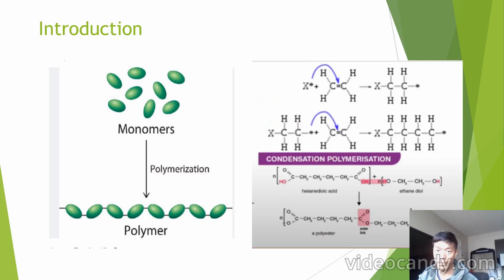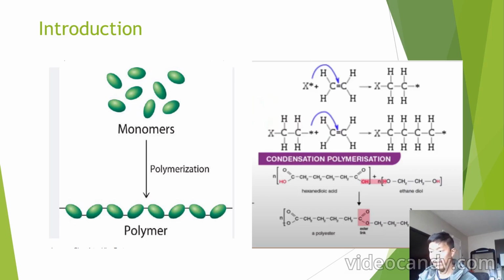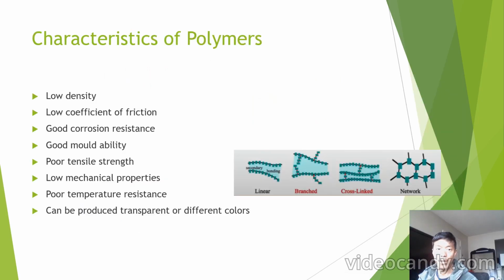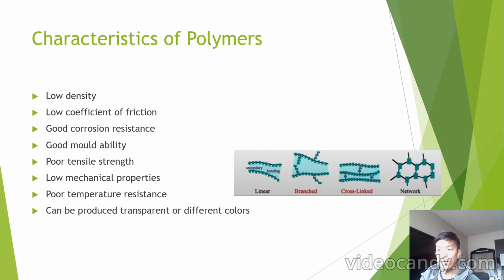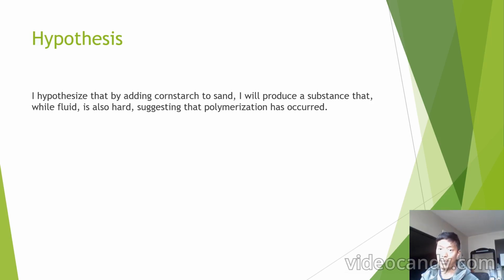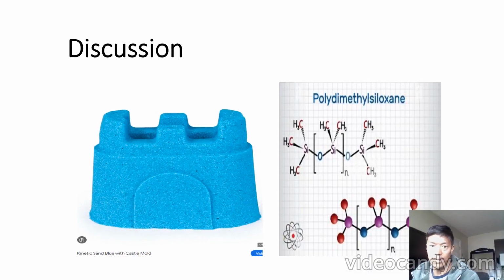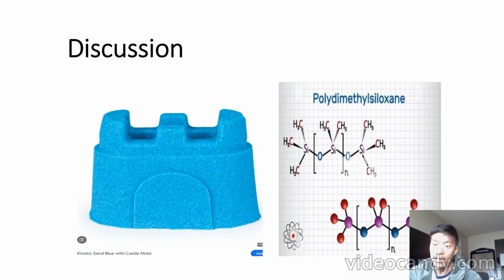kinetic sand 8